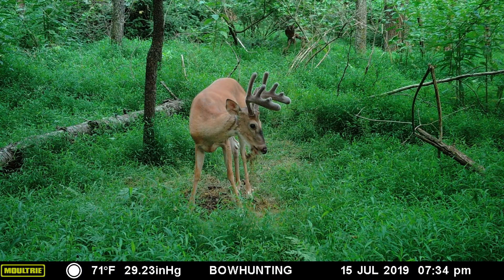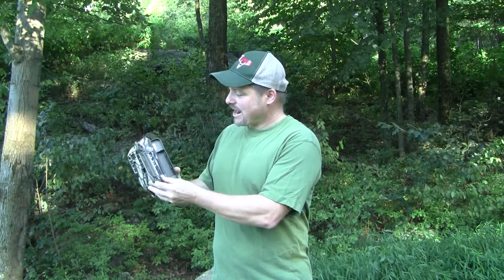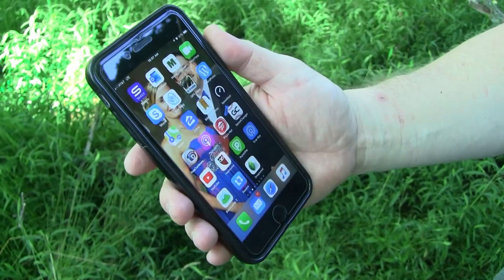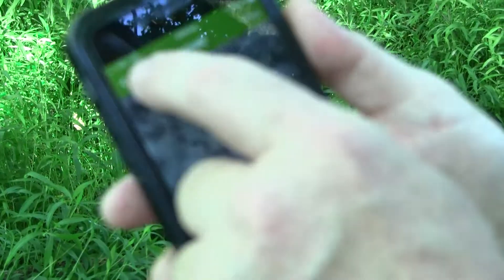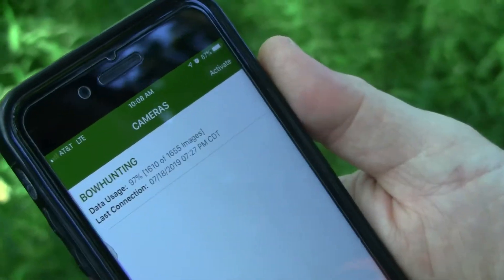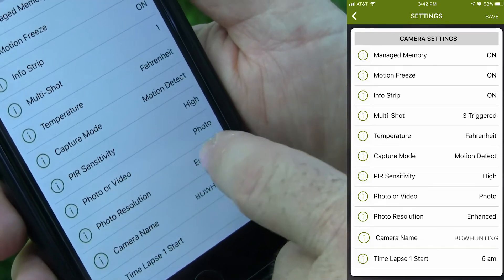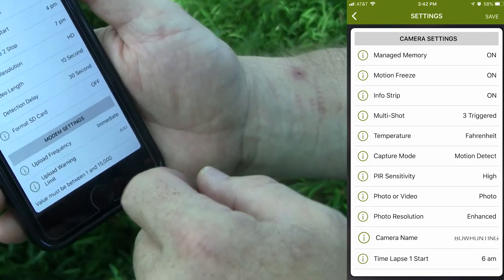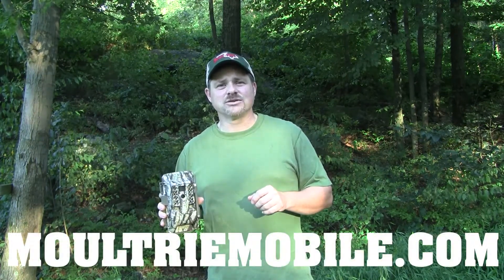Moultrie Mobile Cellular Camera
Editor Christian Berg provides a first look at Moultrie's all-new, 4G Cellular Camera for AT&T and Verizon, including a demonstration of how to use the camera and an overview of the camera's key features.